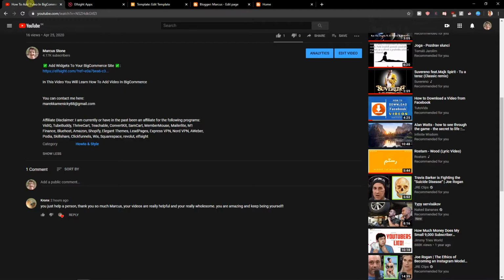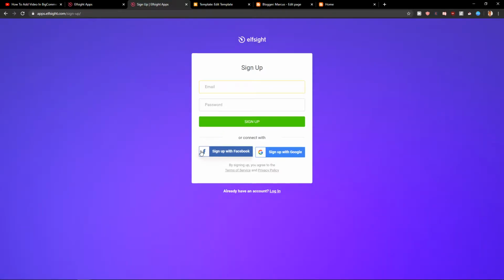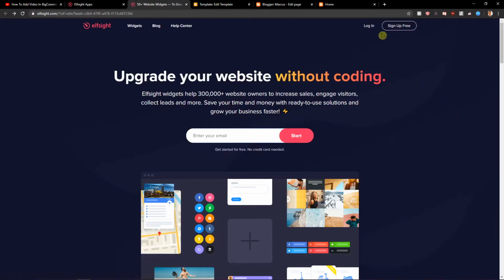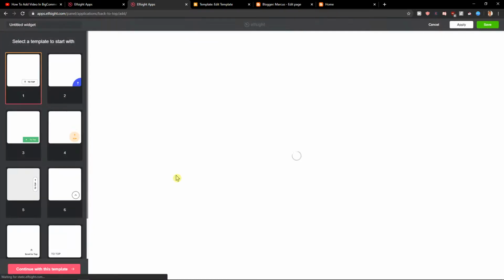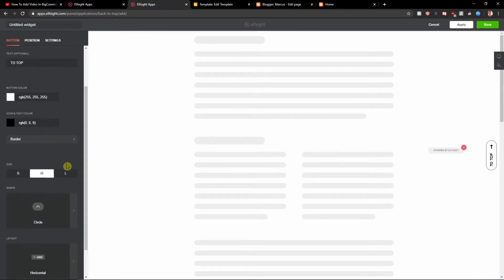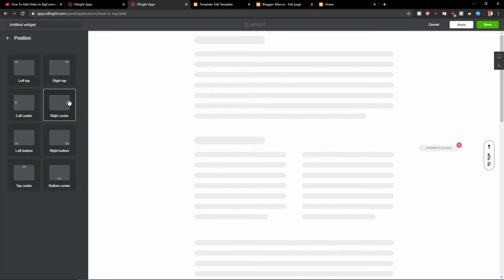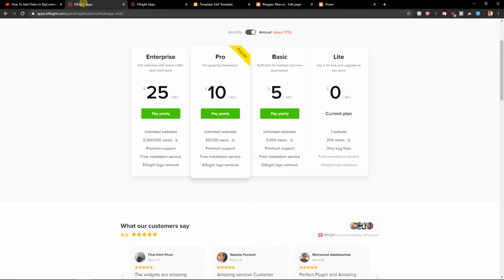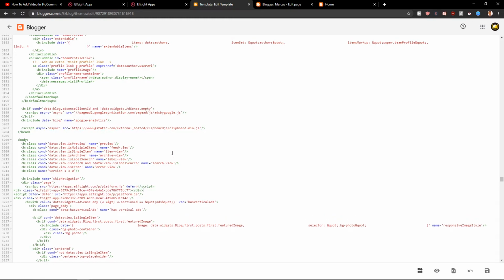How To Add Back To Top To HTML Website